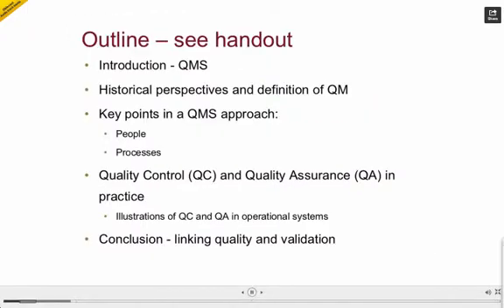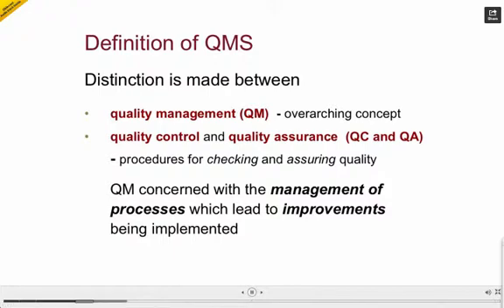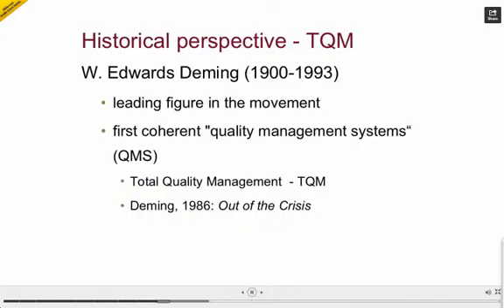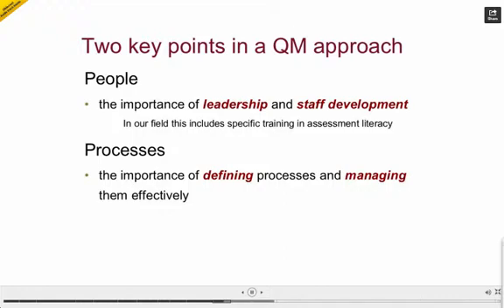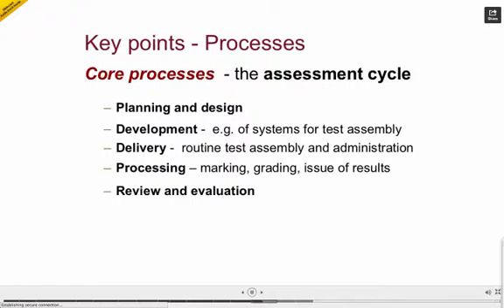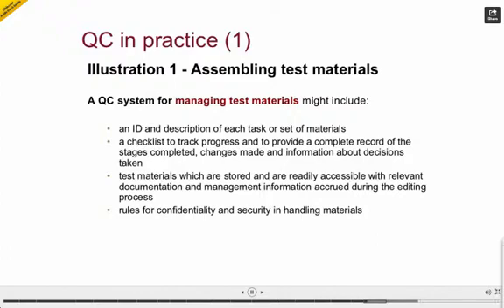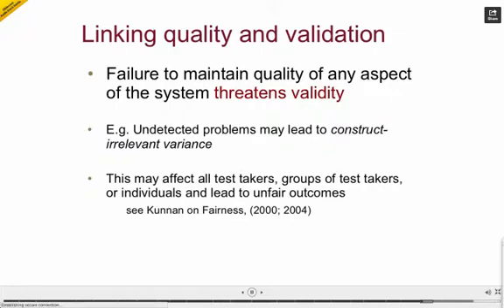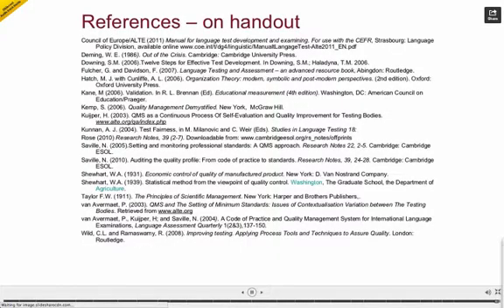Using Quality Management (QM) to Improve Language Testing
Dr. Nick Saville, language assessment specialist with University of Cambridge ESOL Examinations, presents at the 2011 Language Teaching Research Colloquium in Ann Arbor, MI.